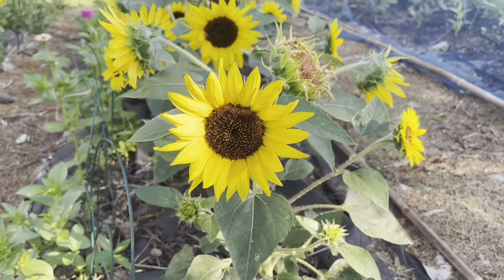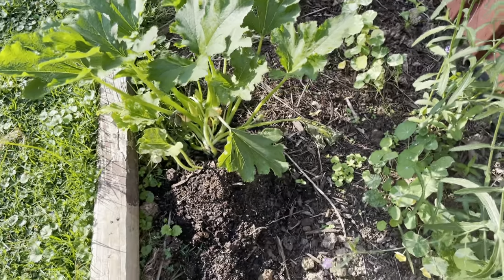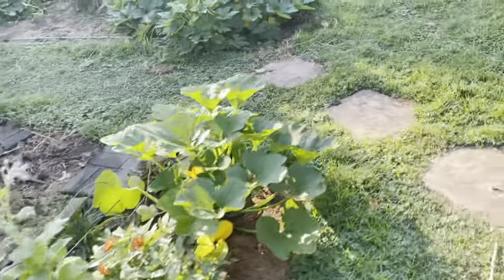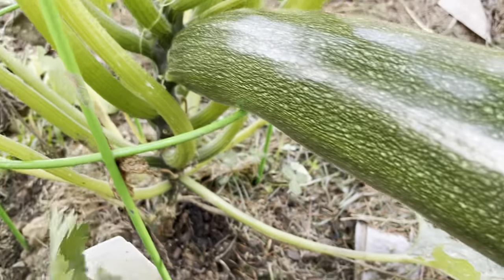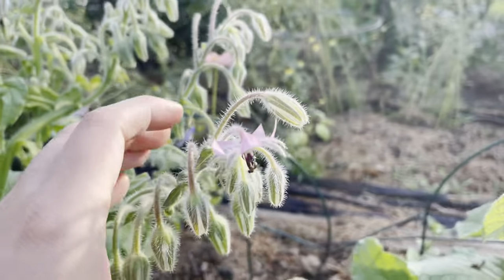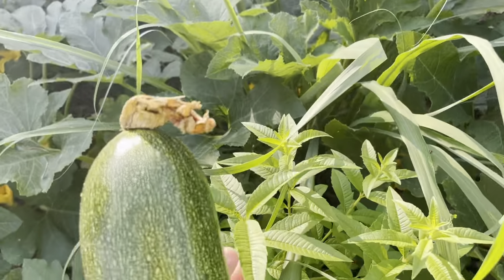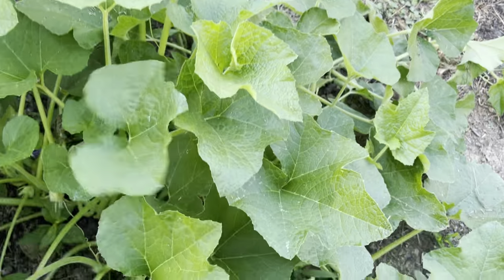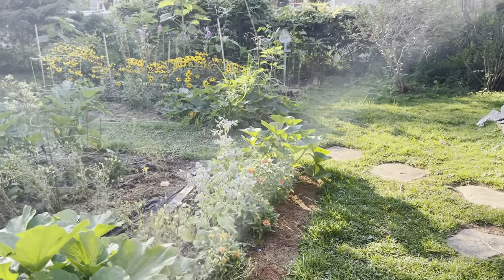How to Save Zucchini from Vine Borers BT Burying the Stem Mystery Squash Borage and more!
More over @jbelldigs on Instagram